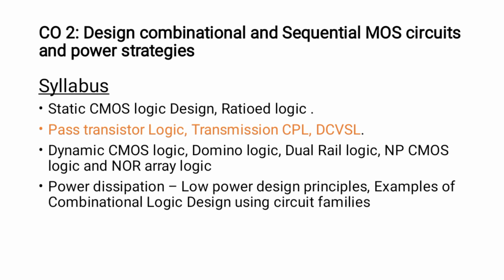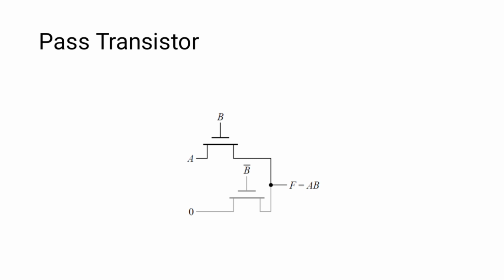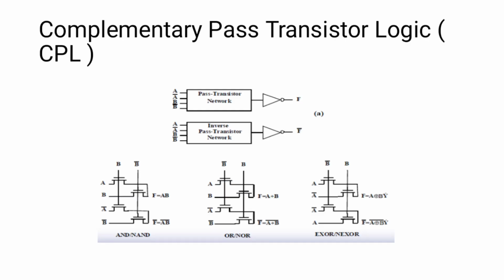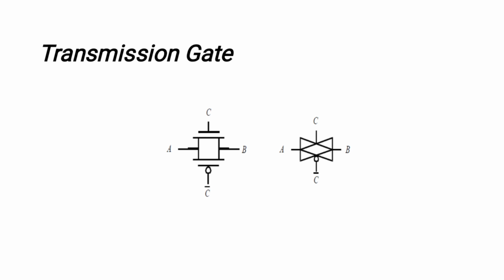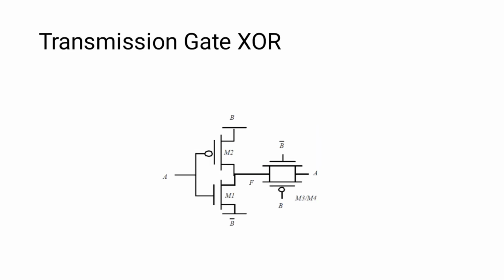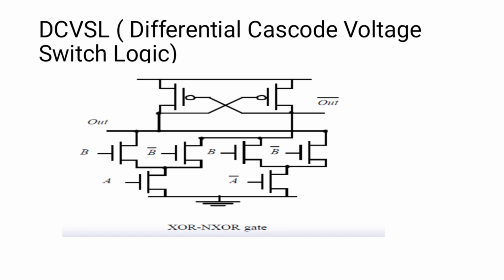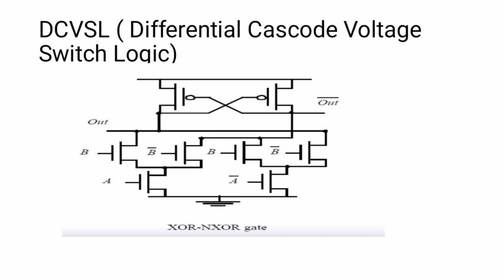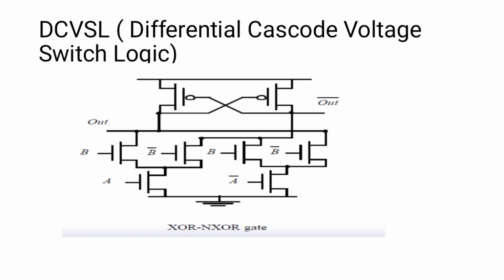VLSIDESIGN - PTL,TG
Basics of Pass transistor and Transmission gate logic